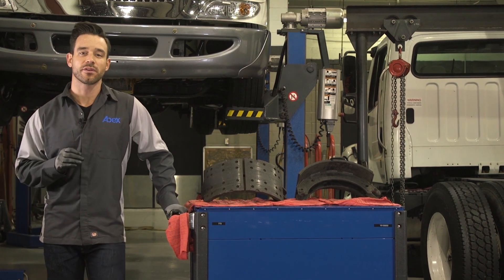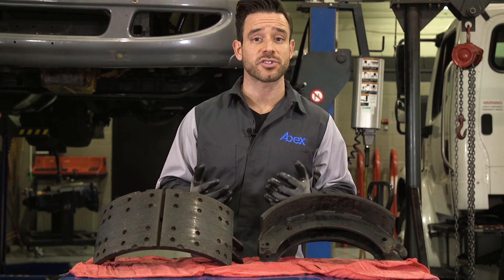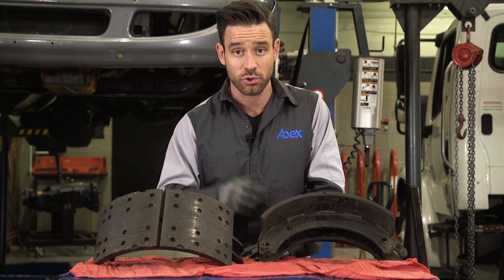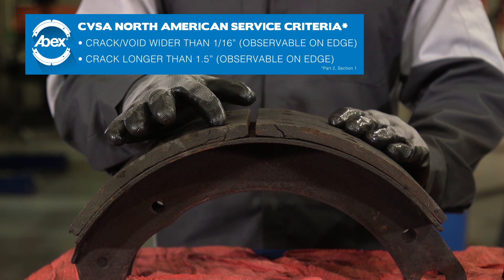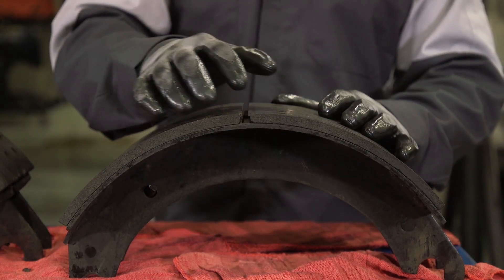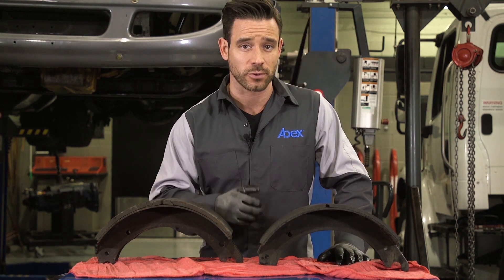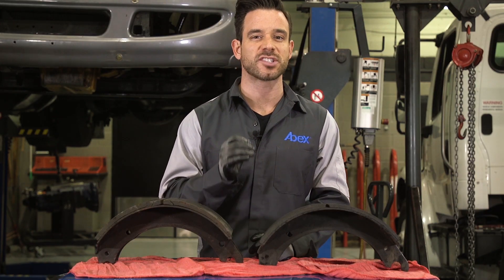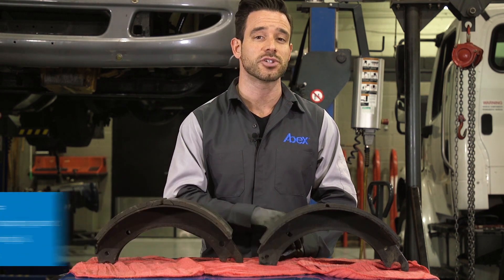The Roadmap to Great Stopping. What Causes Cracked Braked Shoes?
Cracked brake linings is a huge problem in the industry. Cracking is an expensive problem since a lining like this falls within the North American Out-of-Service Criteria from the Commercial Vehicle Safety Alliance. In this video, learn why some fleets – and truck service centers – have problems with cracking while others don’t.